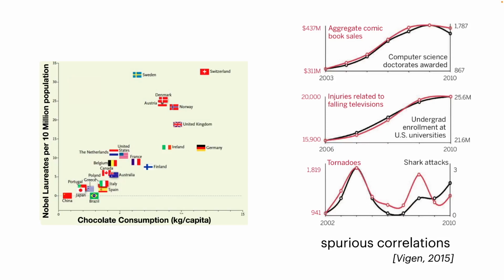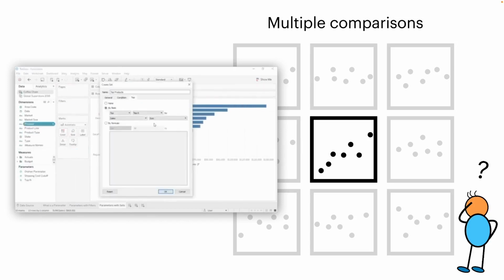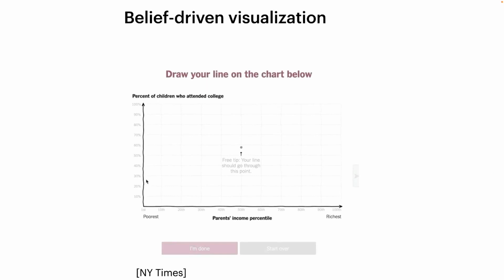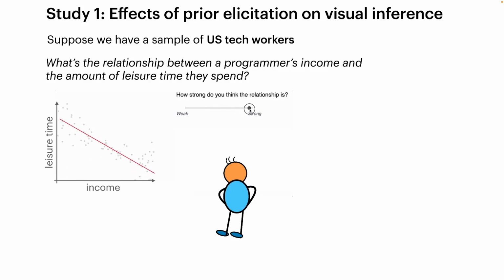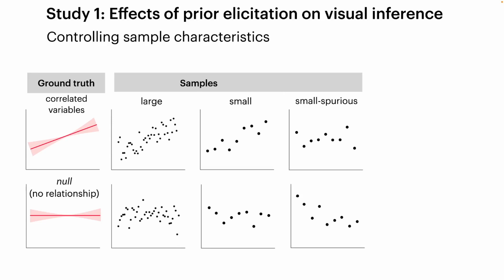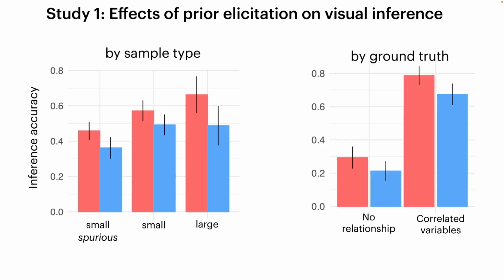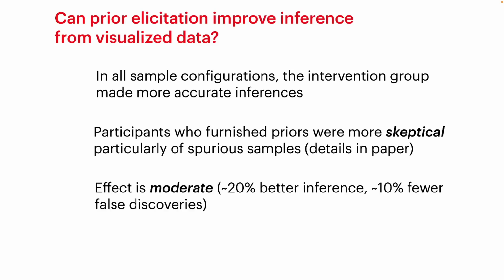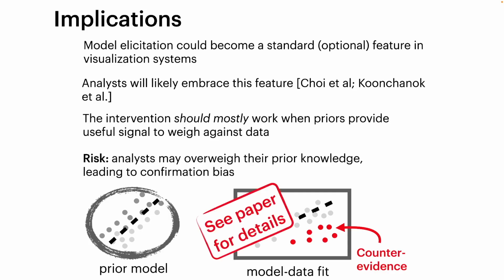Visual Belief Elicitation Reduces the Incidence of False Discovery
Ratanond Koonchanok, Gauri Yatindra Tawde, Gokul Ragunandhan Narayanasamy, Shalmali Walimbe, Khairi Reda

Session: Making Sense & Decisions with Visualization

Visualization supports exploratory data analysis (EDA), but EDA frequently presents spurious charts, which can mislead people into drawing unwarranted conclusions. We investigate interventions to prevent false discovery from visualized data. We evaluate whether eliciting analyst beliefs helps guard against the over-interpretation of noisy visualizations. In two experiments, we exposed participants to both spurious and 'true' scatterplots, and assessed their ability to infer data-generating models that underlie those samples. Participants who underwent prior belief elicitation made 21% more correct inferences along with 12% fewer false discoveries. This benefit was observed across a variety of sample characteristics, suggesting broad utility to the intervention. However, additional interventions to highlight counterevidence and sample uncertainty did not provide a significant advantage. Our findings suggest that lightweight, belief-driven interactions can yield a reliable, if moderate, reduction in false discovery. This work also suggests future directions to improve visual inference and reduce bias. The data and materials for this paper are available